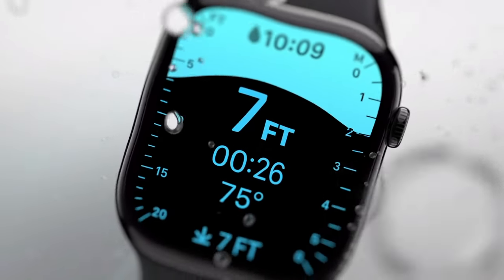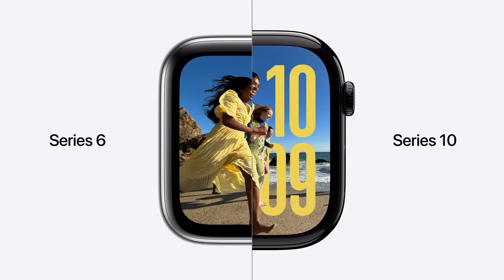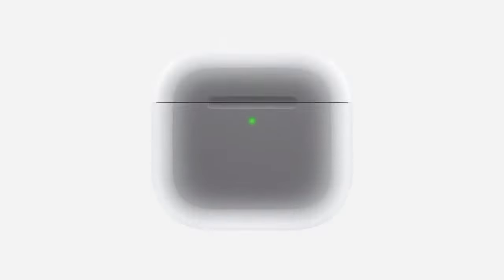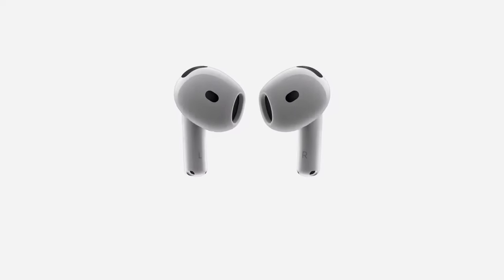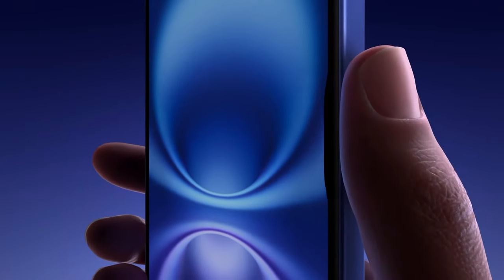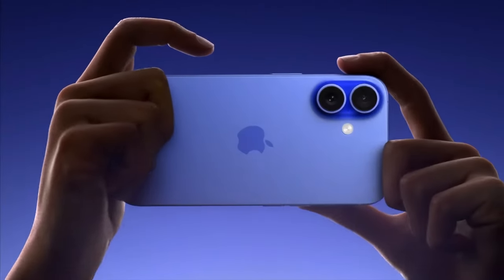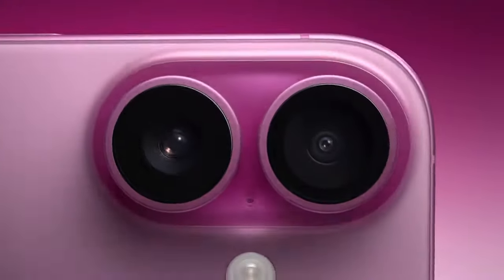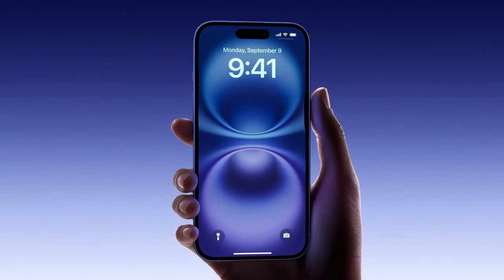Mac Centre unpacks the news and updates to come out of Apple's latest Glowtime event.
Apple Glowtime Event Unpacked! It was a glowing start to the day as Apple unveiled a new line-up of iPhones, Apple Watch & Airpods from their latest event overnight Glowtime.

Join Mac Centre’s team of Cristina Antonucci, Niko Ramos & Will Eels as they take to the microphone for a ‘Fruitful Discussion’ on all things announced. Features on features of Apple newness with deeper insights you won’t see elsewhere… Check out the recap video here.

Of course reach out to the Mac Centre team for pricing & availability.

00:00 - Intro
01:07 - Apple Watch
08:19 - Apple Airpods
12:41 - iPhone 16 + iPhone 16 Pro
24:04 - iPhone video & audio new features
30:08 - Sustainability & 2030 goals
31:27 - What's your pick!
36:05 - Close

Ways to engage with Mac Centre!